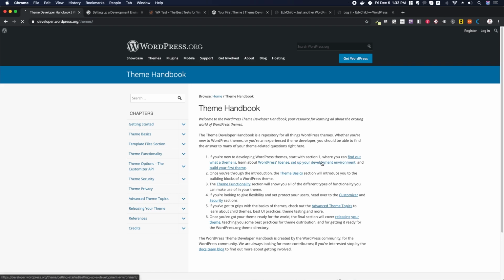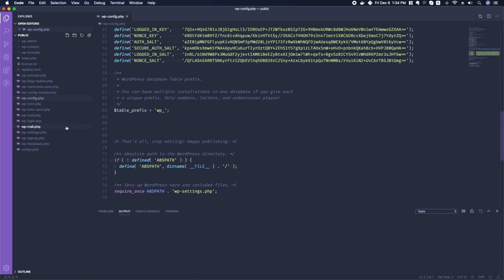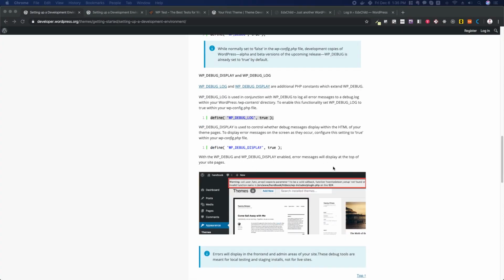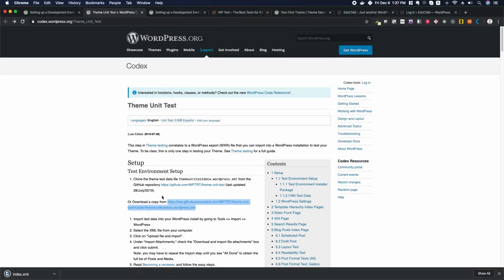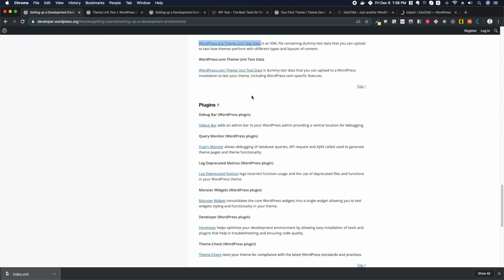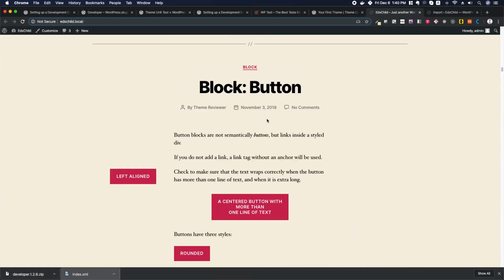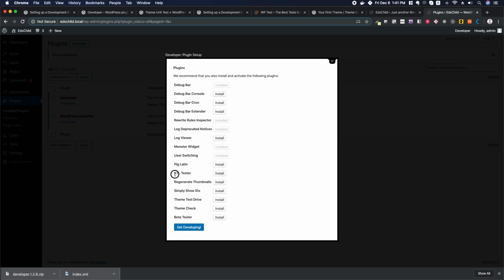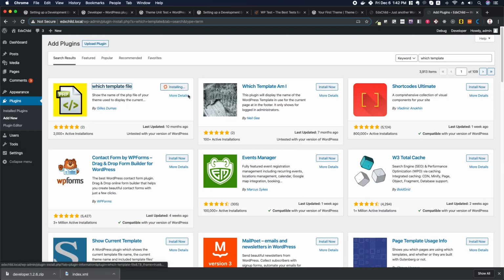How to Upload Plugins in Localhost WordPress Website |WordPress Tutorial | Online Course by Infiniti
In this video, we are going to learn how to upload plugins to our localhost WordPress website.  This tutorial is for people who are new to WordPress.  You can learn more about this topic and other topics related to  Localhost WordPress through our Infiniti Learning Subscription.

🔶 Happy Learning !! 🔶

Follow Infiniti on all Social media platforms :-